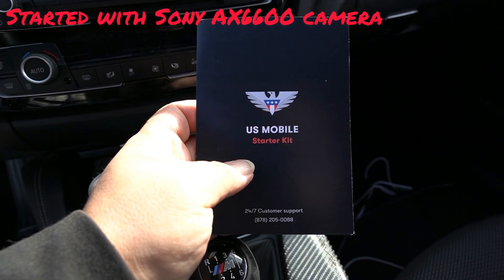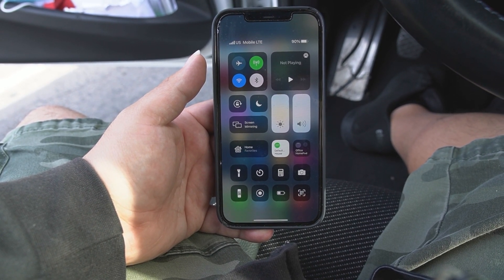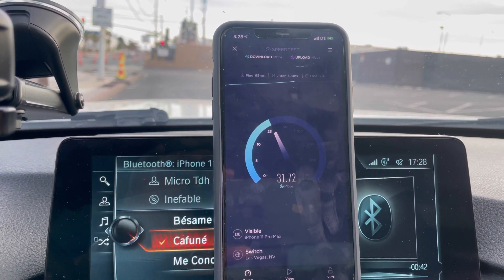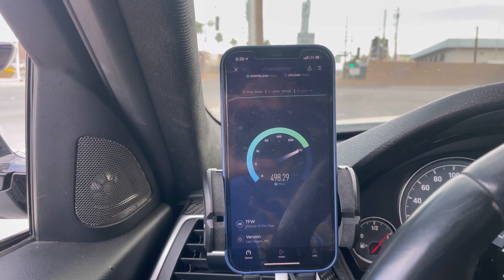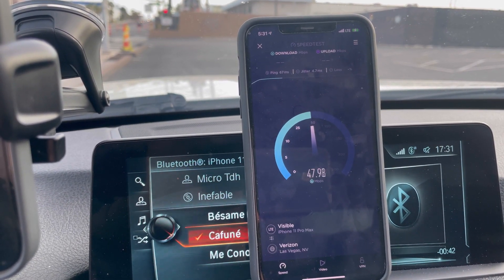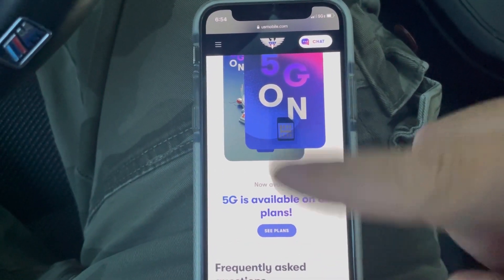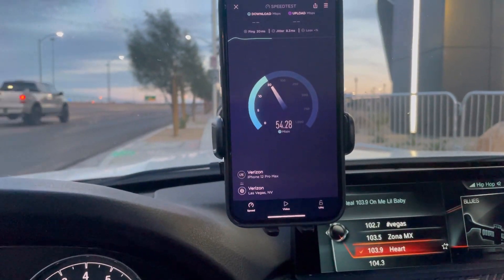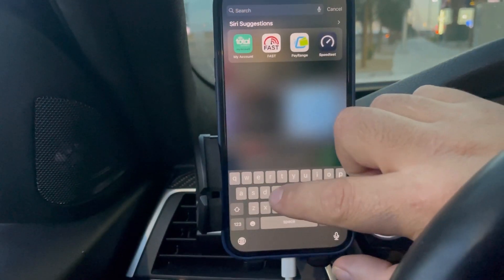US Mobile vs Total Wireless vs Visible Network Access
Showing cbrs mmwave access on usmobile vs total wireless